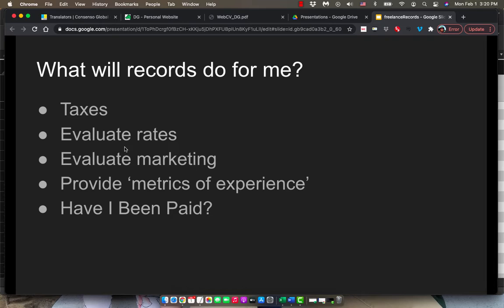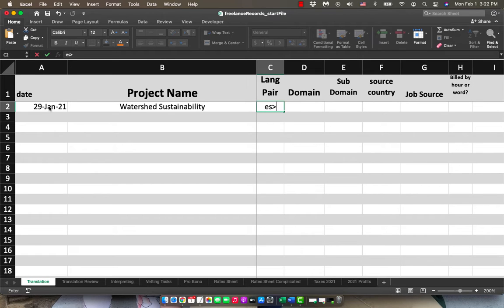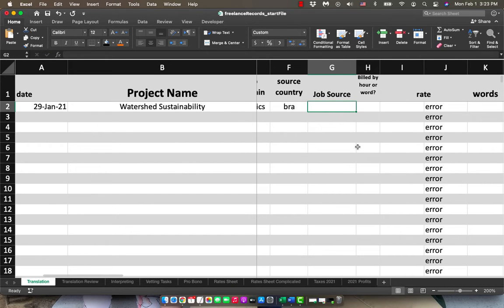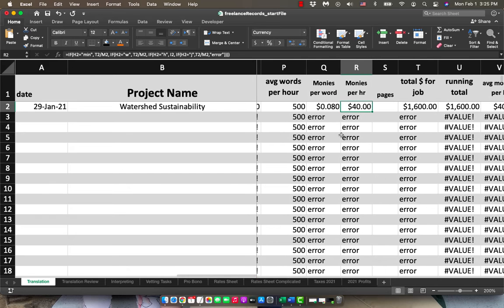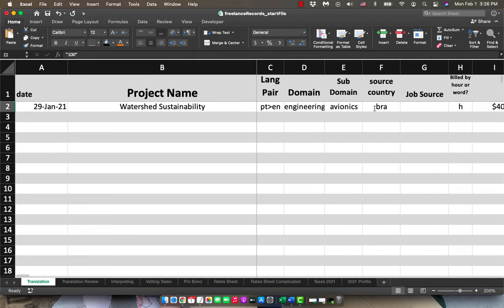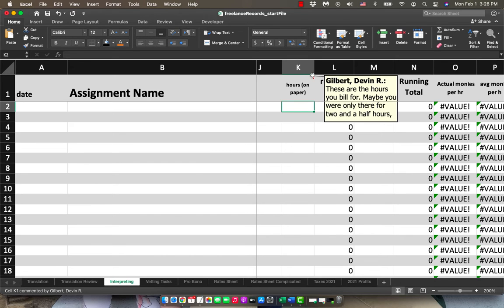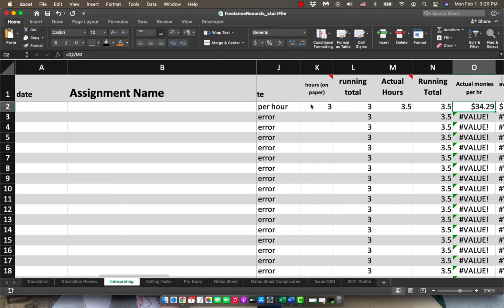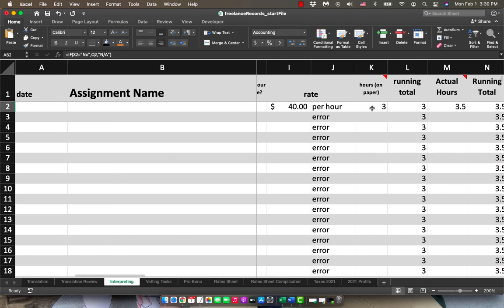Keeping Records as a Freelance Translator, Part 2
Part 1 went over what specific things records will do for you as a freelance translator/interpreter. This video (Part 2) actually walks you through my personal approach to keeping records for my freelance translation/interpreting business, with Part 3 finishing up.